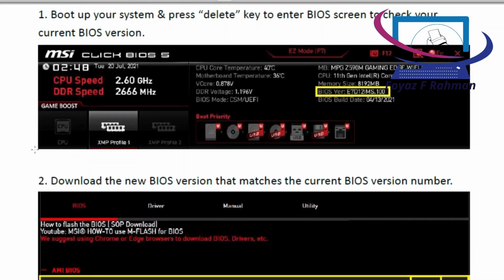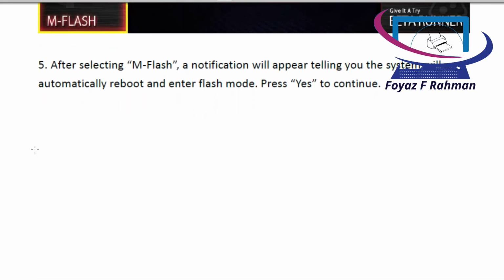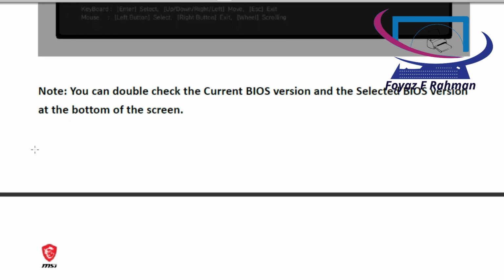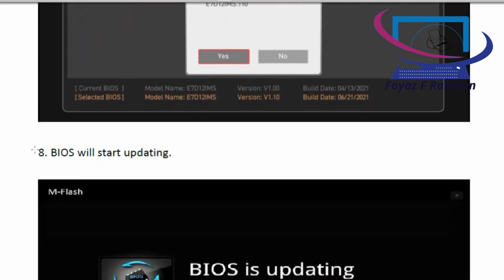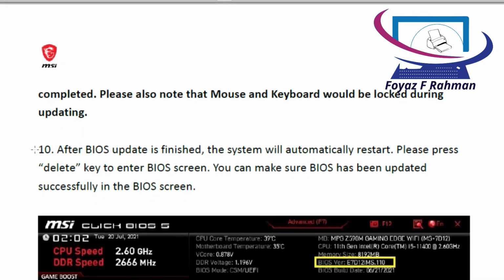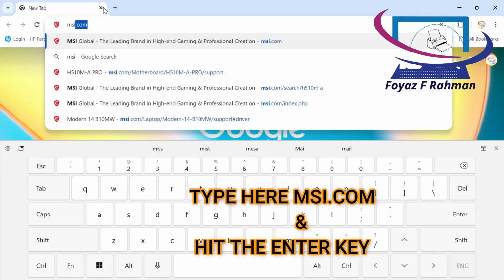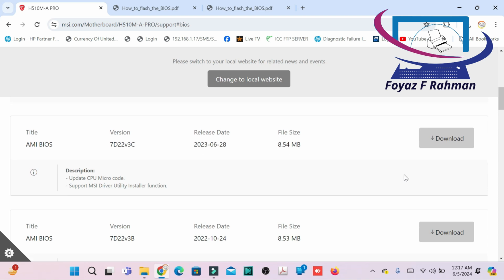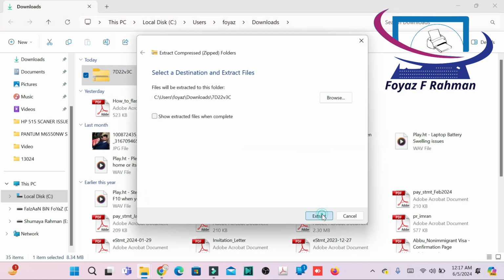How To Flash Update MSI Motherboard BIOS With USB Flash Drive||Update BIOS using M-FLASH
How To Flash Update# MSI Motherboard BIOS With USB Flash Drive||Update BIOS# using M-FLASH #|| MSI# Motherboards || M-FLASH# | |Advanced# BIOS menu on# MSI
Hi
THIS IS FoYaZ F RaHmAn
WELCOME BACK ONCE AGAIN
TODAY I'M GOING TO SHARE WITH YOU
How to update BIOS MSI MOTHERBOARD Like H510MA PRO

1. Boot up your system & press “delete” & "Del" key
to enter BIOS screen to check your current BIOS version.
2. Download the new BIOS version that matches the current BIOS version number.
3. Extract the BIOS-zip file that you have downloaded
and paste it to your USB storage device which is fat32 format.

Note: It is recommended to save the BIOS file to the root folder for easier access.

4. Press “delete” & "Del" key to enter BIOS,
select “M-Flash”. You can find M-Flash Button in both BIOS EZ Mode and BIOS Advance Mode.
5. After selecting “M-Flash”,
a notification will appear telling you the system will automatically reboot
and enter flash mode. Press “Yes” to continue.
6. Select USB storage device with the downloaded BIOS.
7. Select the BIOS which you want to update and press “Enter” to start updating.

Note: You can double check the Current BIOS version
and the Selected BIOS version at the bottom of the screen.

8. A notification will appear to confirm if you have selected the correct BIOS file.
Press “Yes” to start updating. Press “No” if you have noticed the BIOS file is not correct.

8. BIOS will start updating.

Note: Please DO NOT shutdown or restart system until BIOS update process is
completed. Please also note that Mouse and Keyboard would be locked during updating.
10. After BIOS update is finished, the system will automatically restart.
Please press “delete” & "Del" key to enter BIOS screen.
You can make sure BIOS has been updated successfully in the BIOS screen.